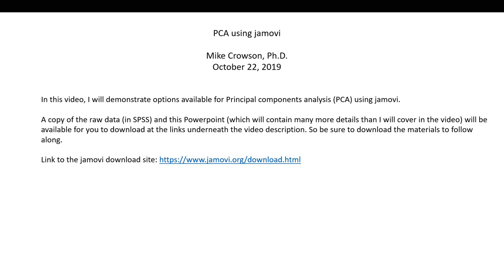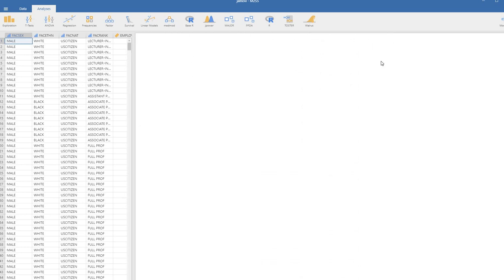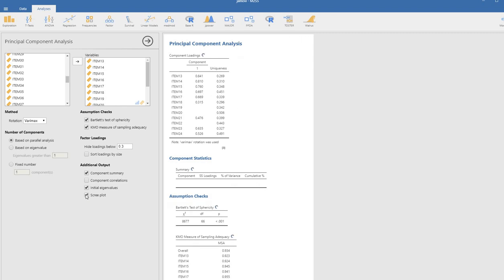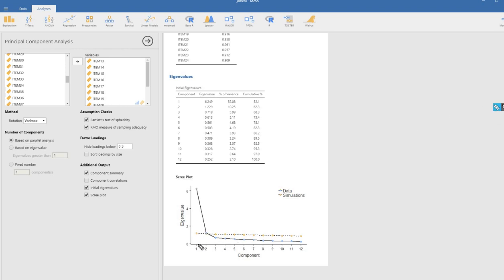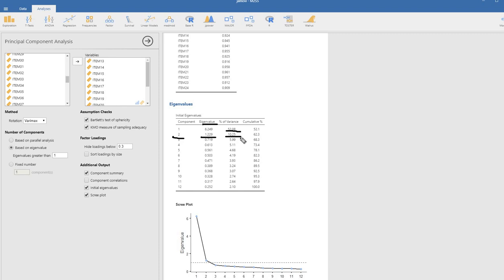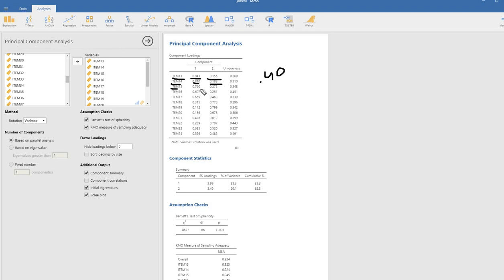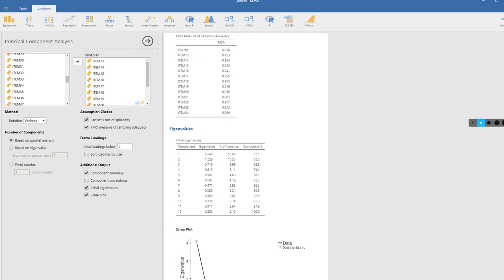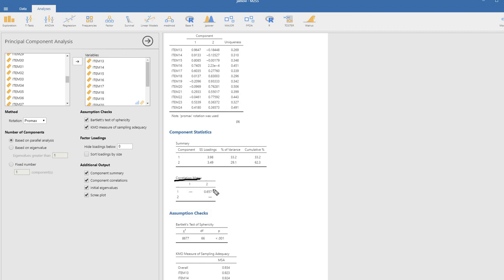Principal components analysis using Jamovi (Oct 2019)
In this video, I provide a demonstration of how you can perform Principal components analysis (PCA) using jamovi (freely download A copy of the SPSS data file (which can be imported into jamovi) can be obtained A copy of the Powerpoint referenced in the video can be downloaded You can go to the UCLA Institute for Digital Research and Education (to learn more about PCA using SPSS) by clicking

More videos and resources on multivariate statistical procedures can be found